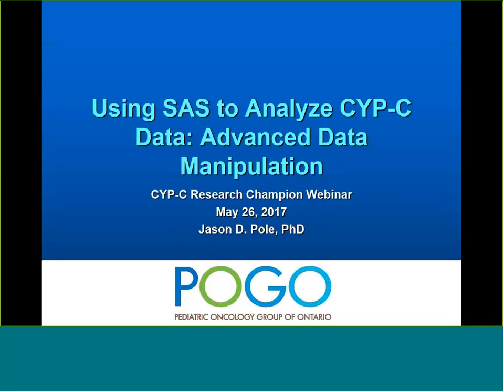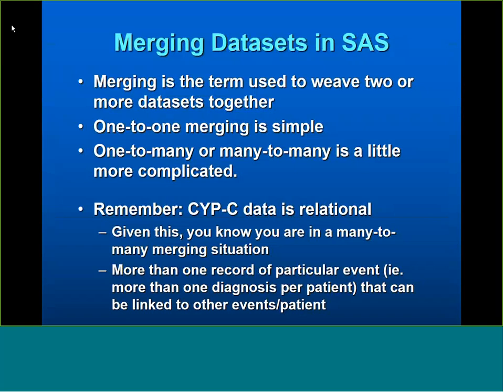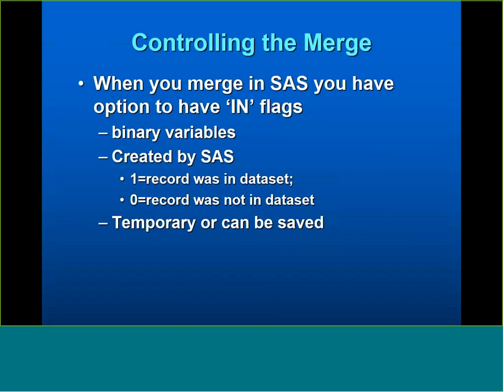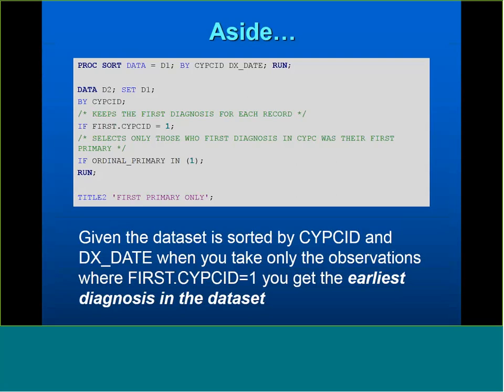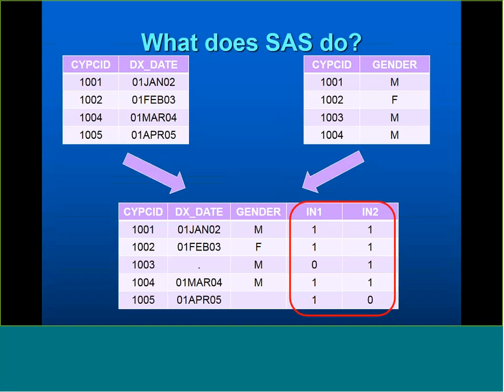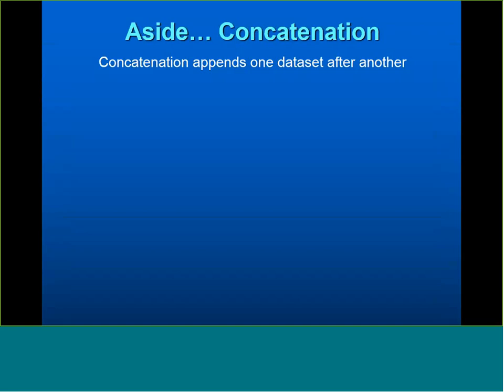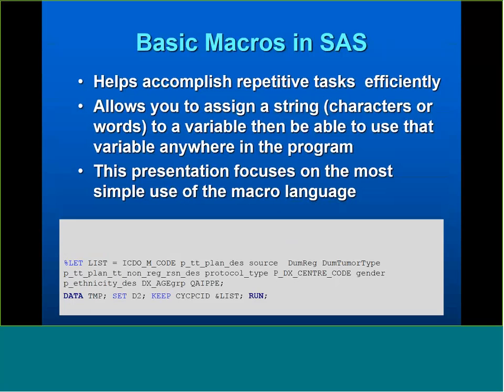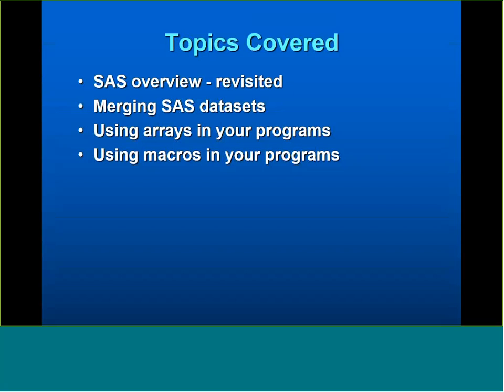Data Manipulation II SAS J Pole